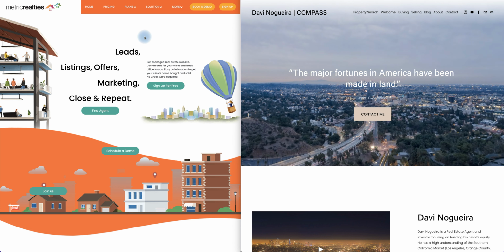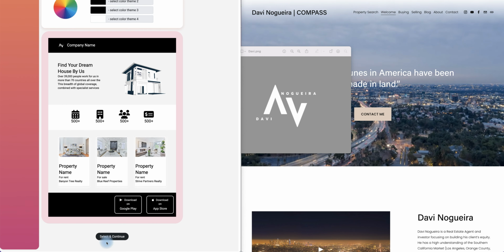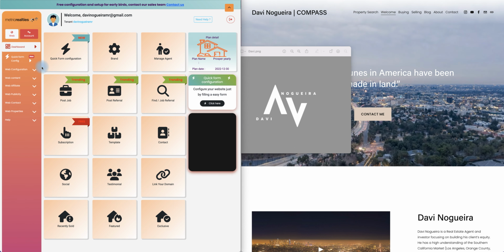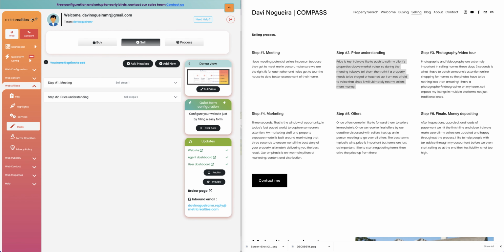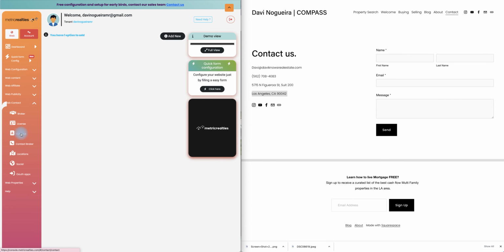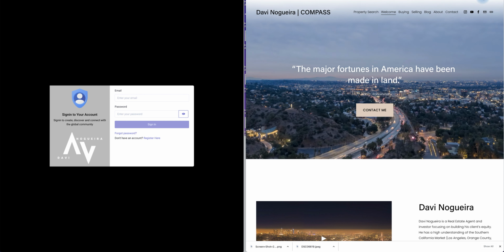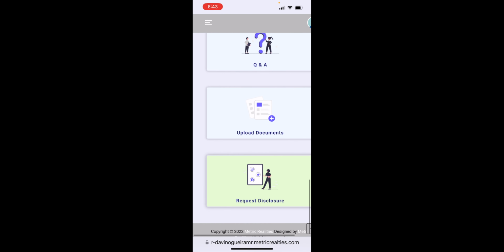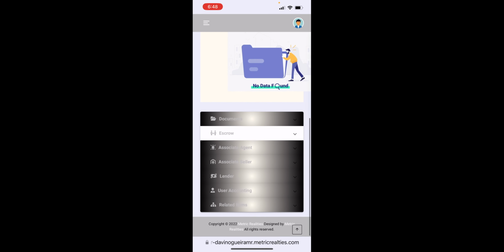Website and Real Estate Tech Challenge Who Won?